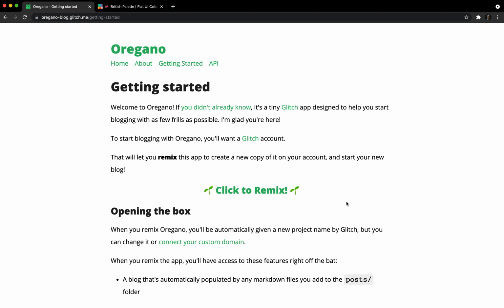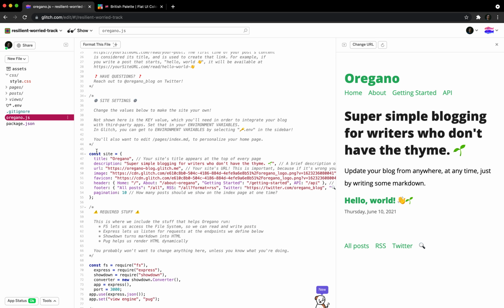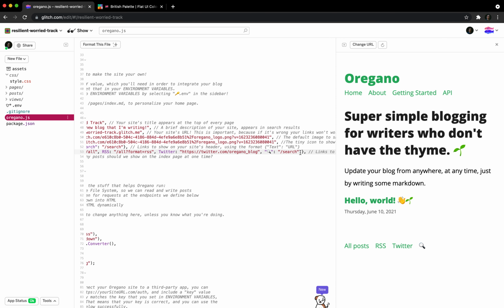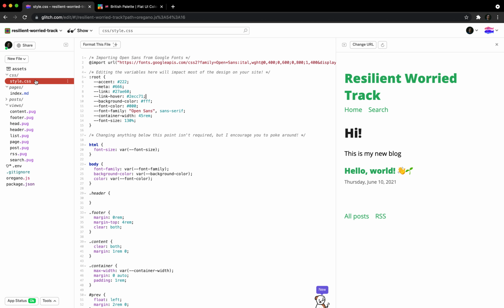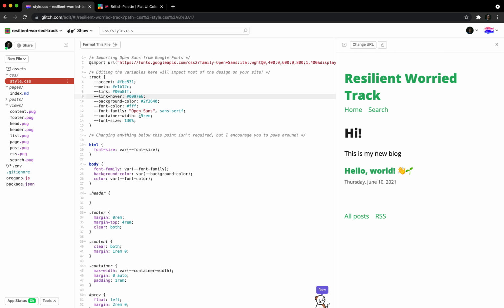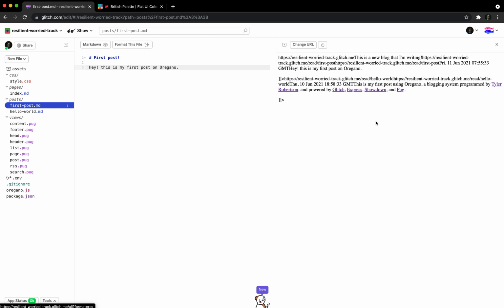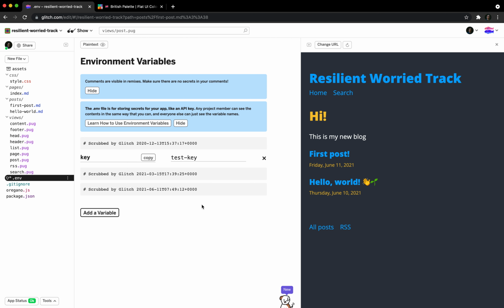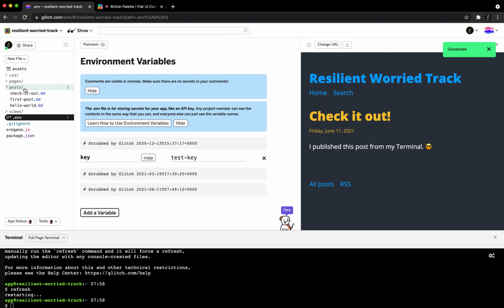Welcome to Oregano!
Oregano is a tiny blogging app I built using Glitch, designed to get you writing quickly from anywhere.

In this video, I show off how easy it is to start and customize your own blog with Glitch's "remix" feature, and how to post to Oregano via the API.

Questions? Find Oregano on Twitter: @oregano_blog